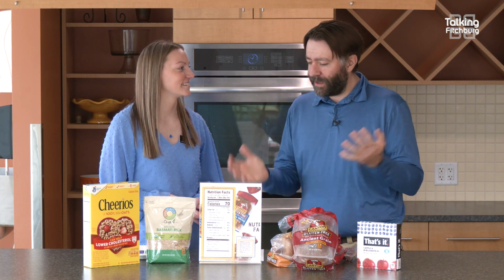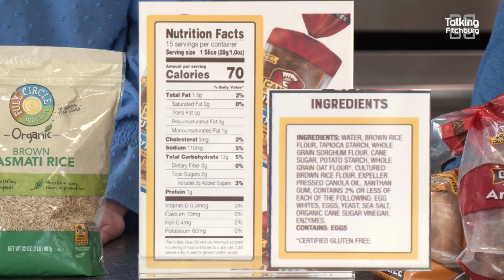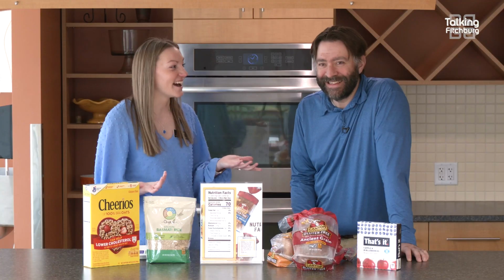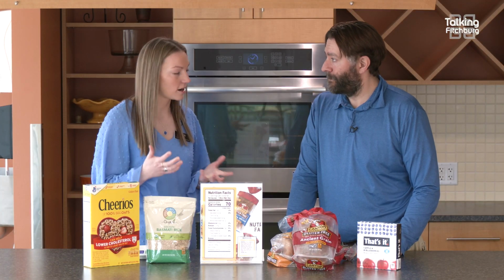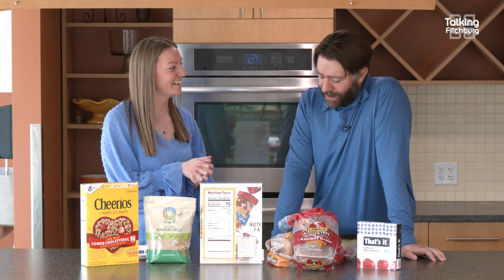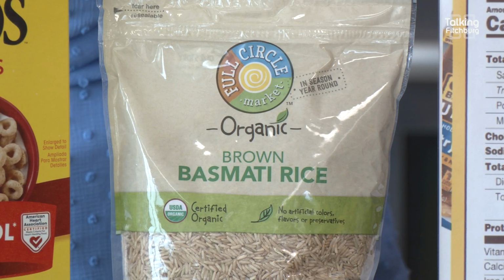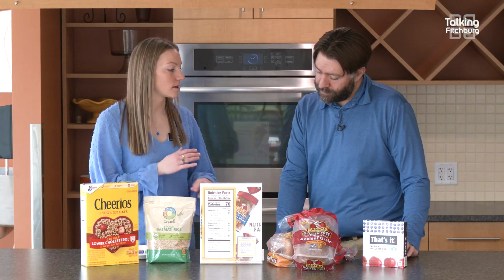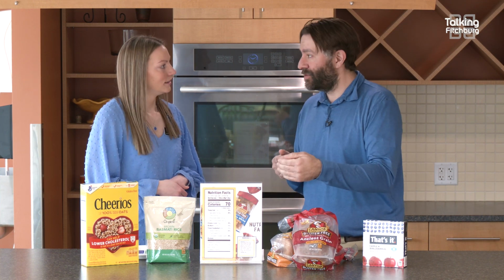Hy-Vee Dietitian: Food Labels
Food labels can be confusing with all of the different terms and claims. Is "no sugar added" really the best choice? Let our Hy-Vee Dietitian walk you through what the labels on food products mean.